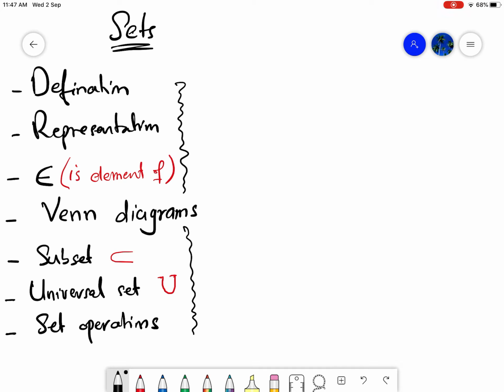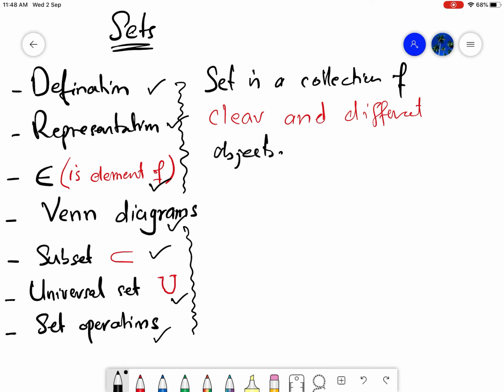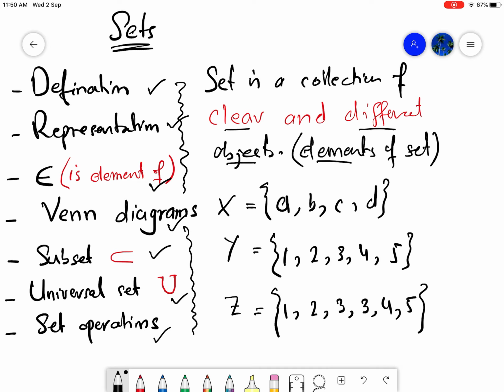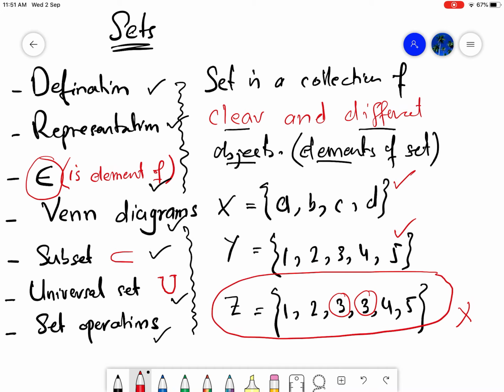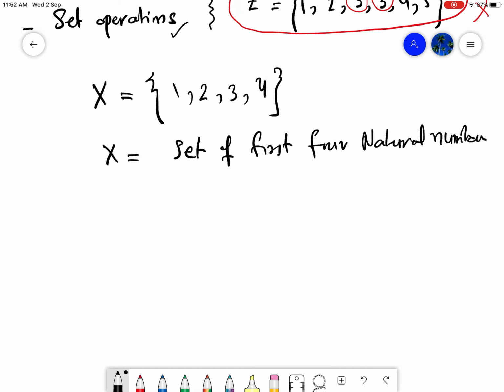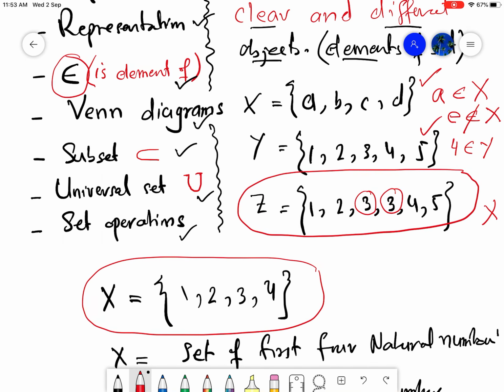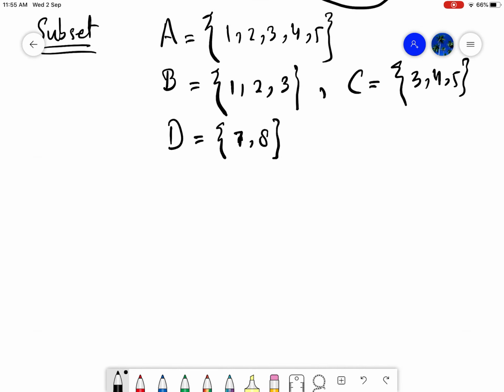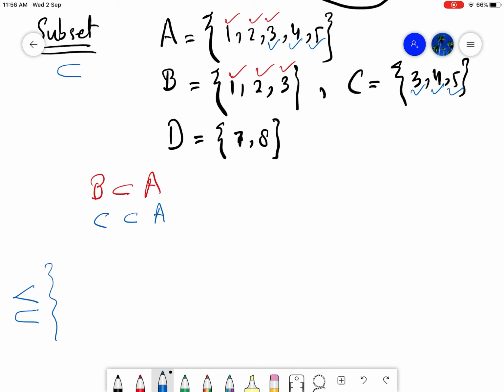Sets and Venn Diagrams